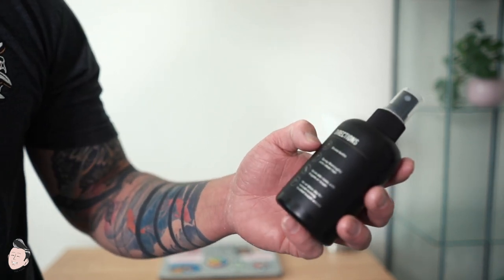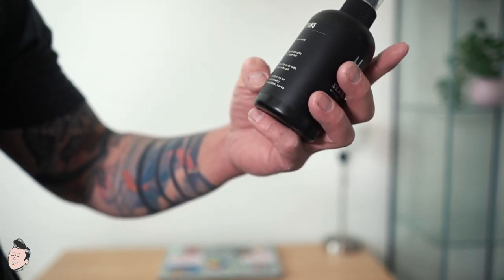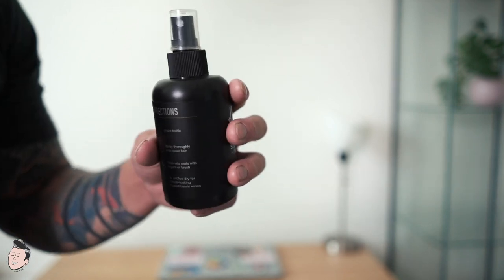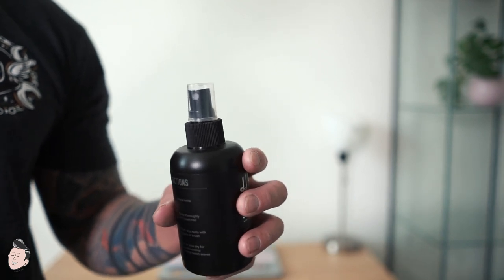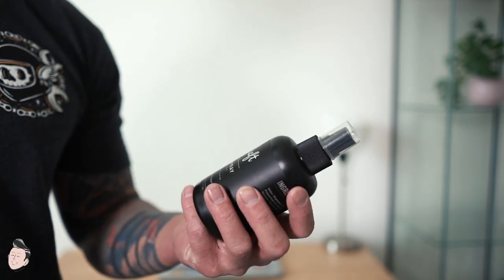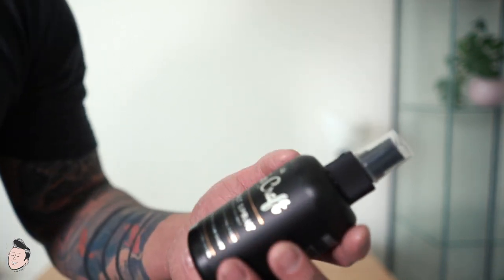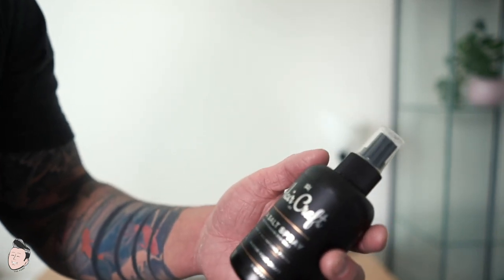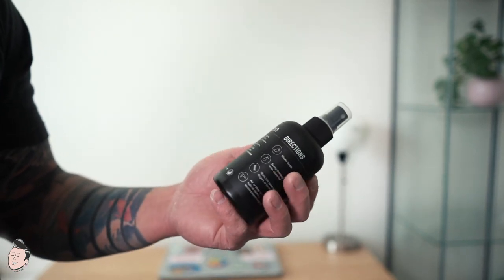Hair Craft Co | Sea Salt Spray - Pss Pss Style